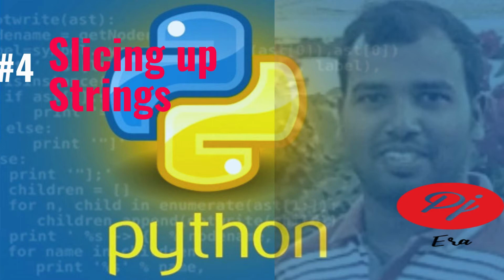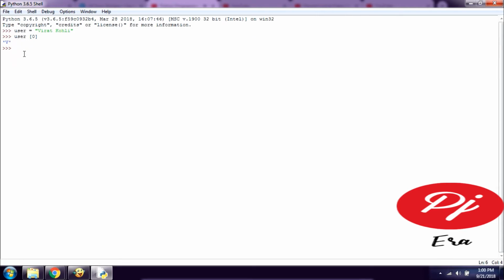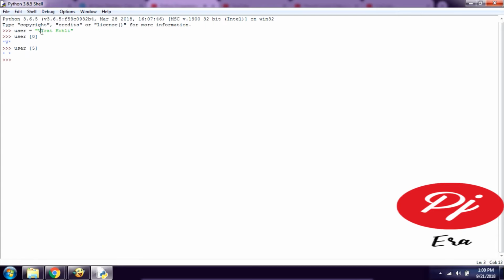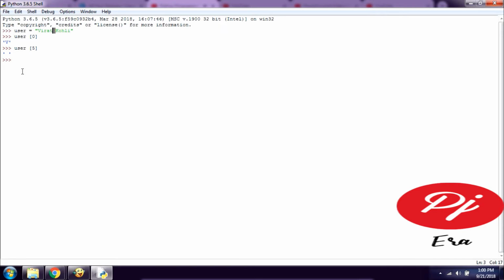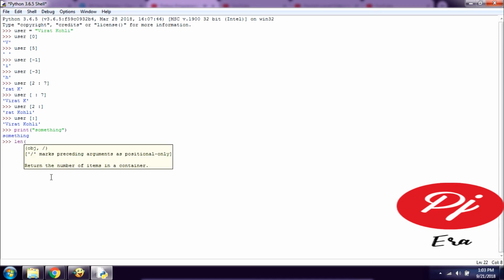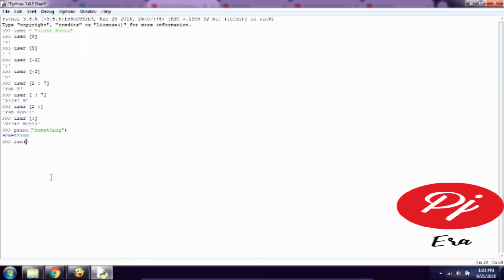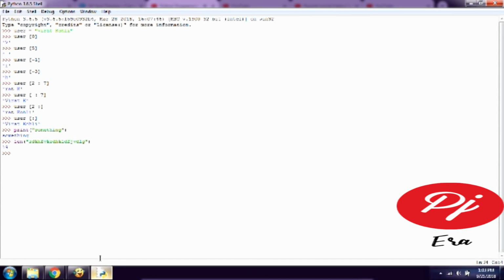#4 Slicing Up Strings python | python programming tutorial for beginners 2019 | Python Full Course